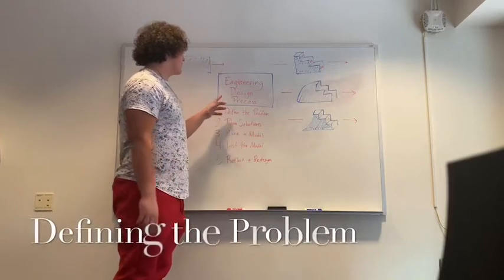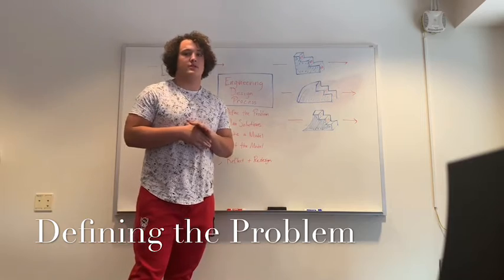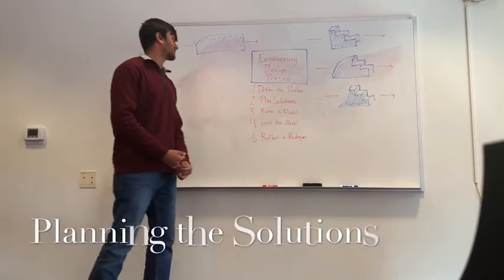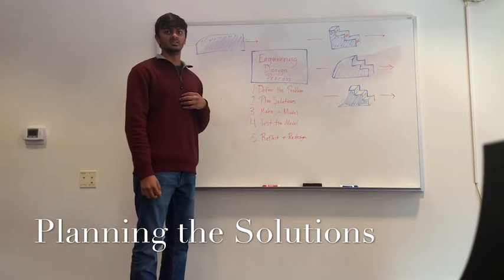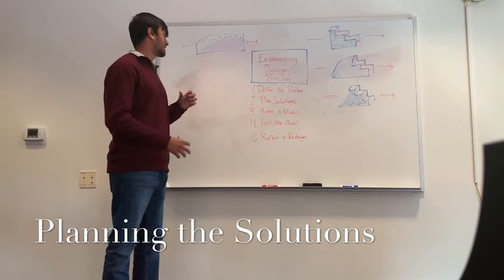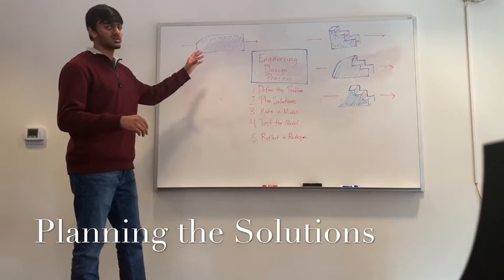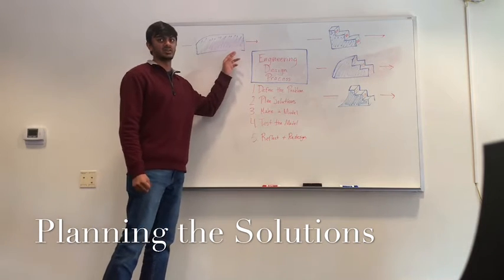The River Project